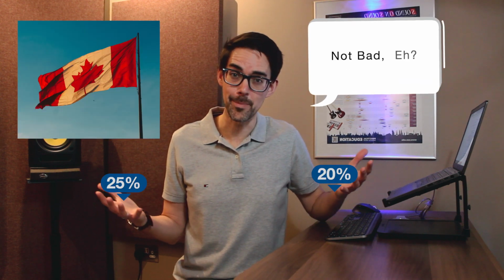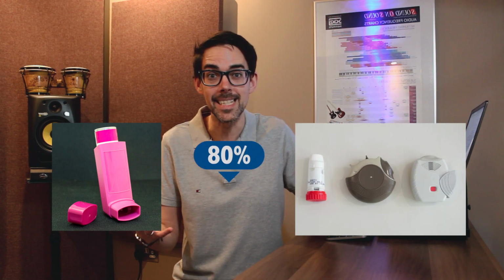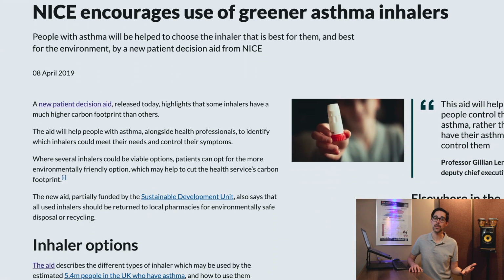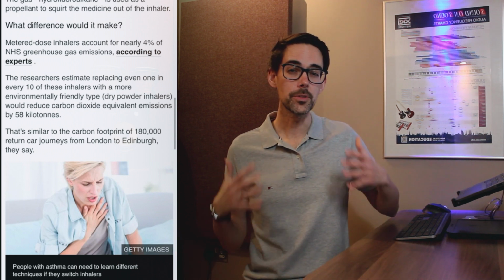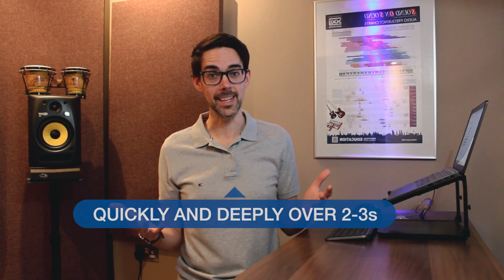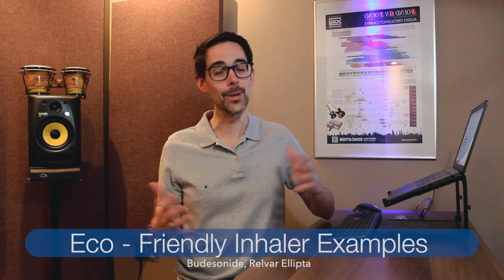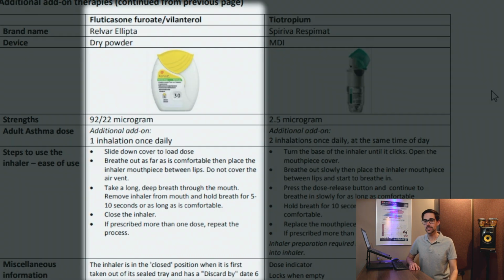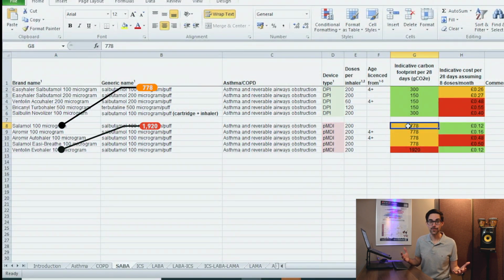GP On The Move - TOPIC #14: Eco - Friendly Asthma Inhalers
In this short video, I share with you some afterthoughts on Topic #14 of the medical audiobook "GP On The Move" - Asthma Review - focusing specifically on eco - friendly asthma inhalers.

TIMESTAMPS
0:00 - 0. Welcome
0:35 - 1. Overview
1:04 - 2. NICE Patient Decision Aid
2:14 - 3. Assess Inspiratory Effort
3:05 - 4. Eco - Friendly Inhaler Examples
3:47 - 5. BONUS - Easy Switch 50% gCO2e

WHO AM I:
I'm Mike, a general practitioner working in Greater Manchester, UK. I'm also a music producer and medical university tutor. I make videos about medicine and productivity and I am the author of the now sold out medical audiobook "CSA On The Move: A Practical Audio Guide to the Clinical Management of Common RCGP CSA Scenarios" and the available second edition "GP On The Move".

📔 Try for Free! - First 5 Topics of GP On The Move

The massive carbon footprint reduction in changing patients’ pMDIs to DPIs is quite spectacular so let’s see what NICE says about this.

A patient decision aid was released in April 2019 allowing patients to understand the environmental impact of the inhalers they use and you can signpost your patients to this.

The summary is that in the UK, we are far behind other European countries in terms of how many pMDIs we prescribe, and they also give the following statement: Metered dose inhalers have estimated carbon footprints of 500g CO2eq (equivalent carbon dioxide) per dose, compared to 20g in DPIs. So 20g is 4% of 500! I guess to put this into context metered-dose inhalers account for nearly 4% of all NHS greenhouse gas emissions.

This is from a BBC article: The researchers estimate replacing even one in every 10 of these inhalers with a more environmentally friendly type (dry powder inhalers) would reduce carbon dioxide equivalent emissions by 58 kilotonnes. That's like the carbon footprint of 180,000 return car journeys from London to Edinburgh.

So let’s be practical. Before you start switching all your patients onto DPIs, you need to assess whether your patients actually have the required inspiratory effort to suck in the medicine as it were. If you are fancy, you could buy one of these called In-Check for 25-30 quid. Or if you are not fancy like me, you can ask the patient this simple question.

Can you breathe in through your mouth quickly and deeply within 2 to 3 seconds? Yes = DPI
If they say no, then you can ask: Can you breathe in through your mouth slowly and steadily over 4 to 5 seconds instead? Yes = pMDI

Which inhaler am I actually putting into EMIS my clinical system? I know that our patch is working hard on a protocol but it’s not ready yet, so I will make a suggestion based on this document from the GMMMG asthma inhaler choices.

Regular Preventor – Budesonide says DPI – done that’s my pick.
And for the combination – Pete our pharmacist says he likes Relvar and it does say DPI – so done.

 Finally, I promised you a bonus at the end. Here’s an easy and quick switch our CCG has suggested to cuts patients’ carbon footprint in half. Swap Ventolin for Salamol. If you look at this table produced by Dr David McKelvey – Ventolin’s Indicative carbon footprint per 28 days (gCO2e) is 1920. And Salamol’s is actually less than half that at 778.

The information contained within this publication was obtained from sources believed to be reliable. Whilst every effort has been made to ensure the accuracy of the material, no responsibility for loss, injury or failure whatsoever occasioned to any person acting or refraining from action as a result of information contained herein can be accepted by the author.

Although every effort has been make to ensure that all owners of copyright material have been acknowledged in the publication, we would be pleased to acknowledge in subsequent reprints or editions any omissions brought to our attention.

All readers should be aware that medical sciences are constantly changing and evolving and whilst the author has checked all dosages and guidance are based upon current indications, there may be specific practices and procedures that differ between localities, countries and nations. You should always follow the guidelines laid down by the manufacturers of specific products and the relevant authorities in the country in which you are practicing.